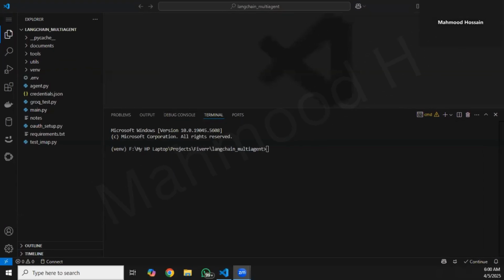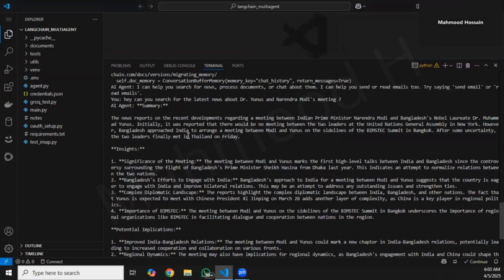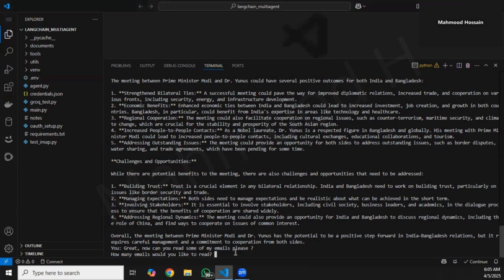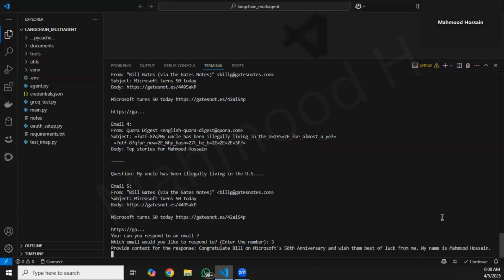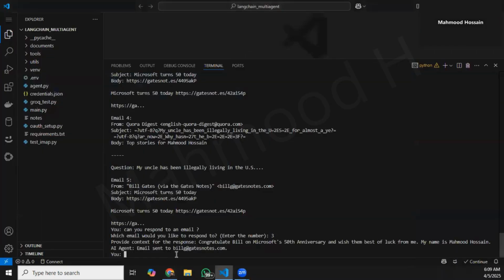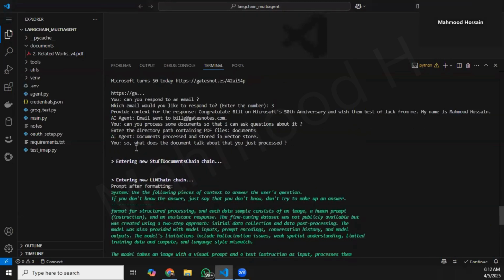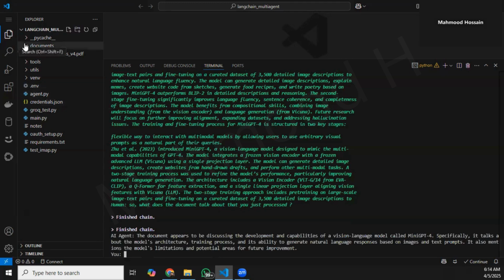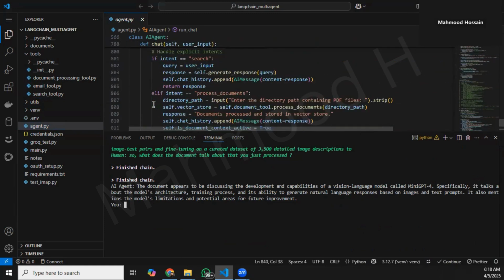AI Multi Agent with Intent Detection for reading/sending emails, search internet and research docs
Just built this multi AI agent with Langchain.

Its capable of searching internet, Retrieval Augmented Generation for documents and reading / sending emails using Gmail.